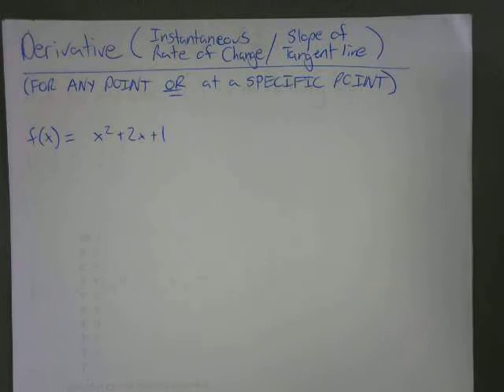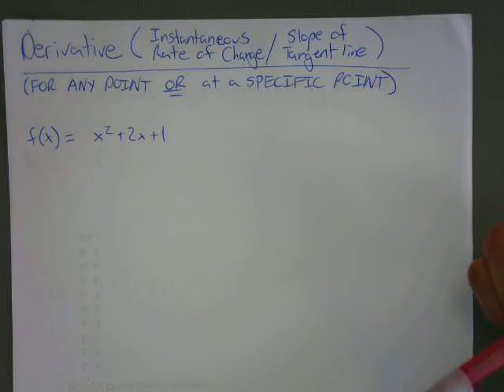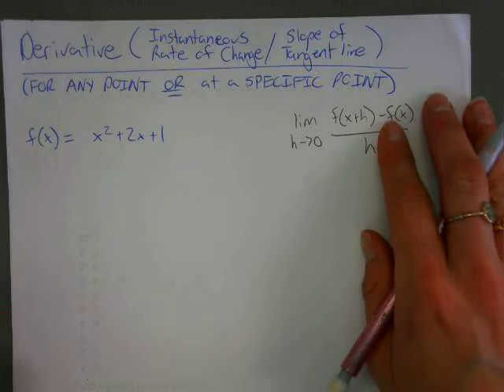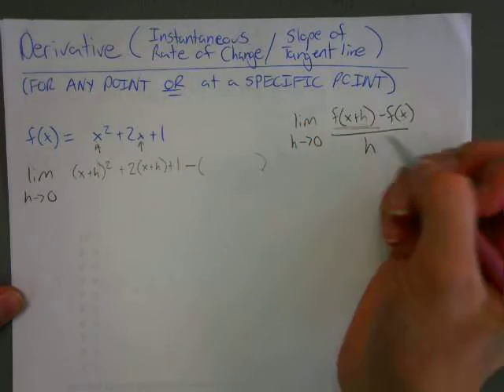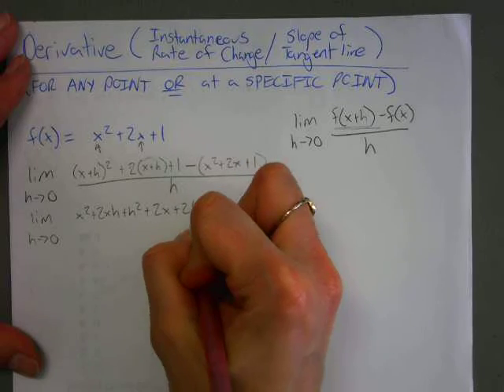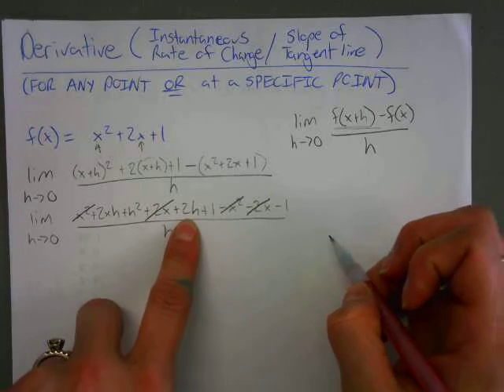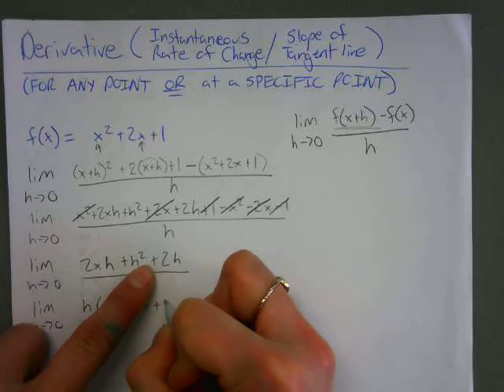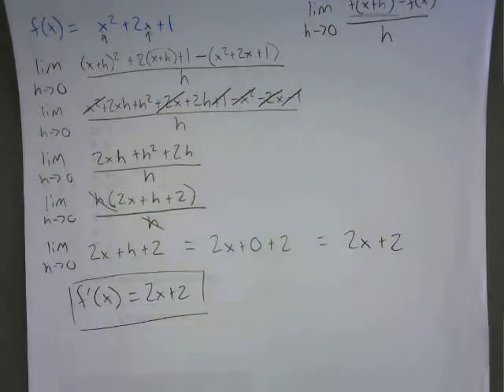Derivative at any point or a specific point (Method 2)